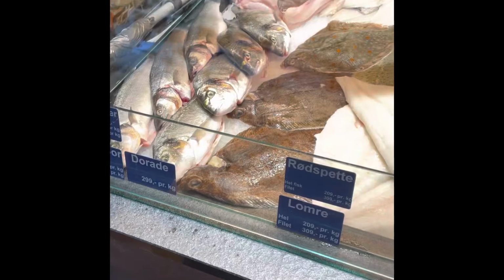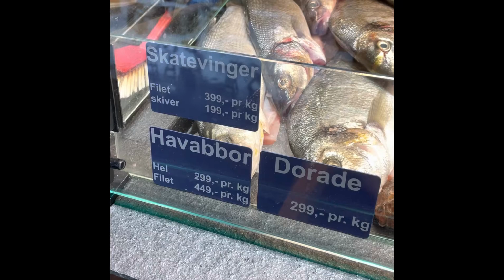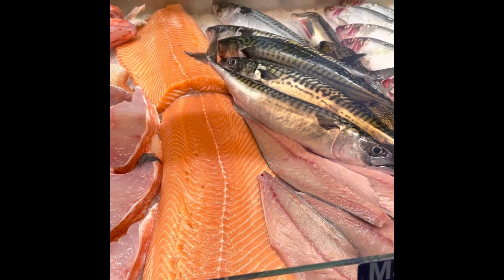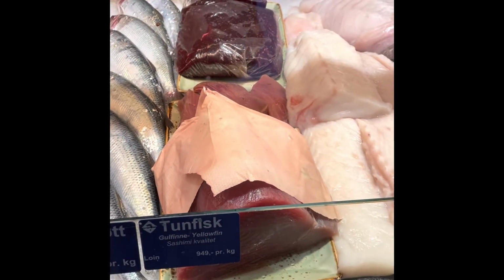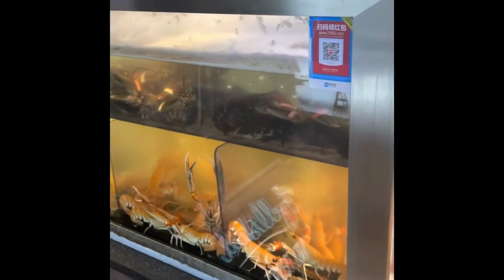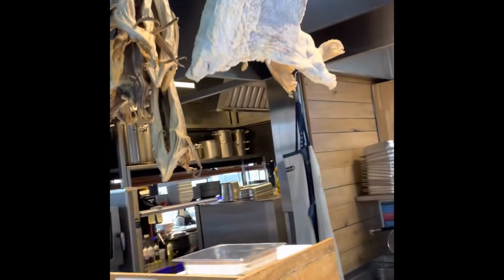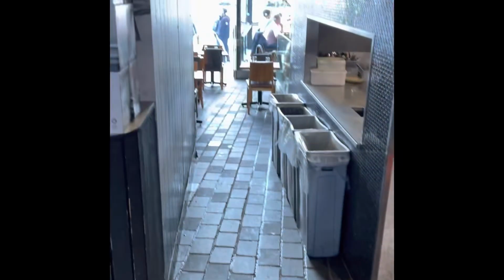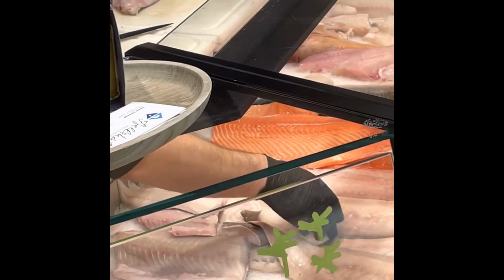Fresh Fish Market | Bergen, Norway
We are  in Bergen in a fish market and we are going to check out the different types of fish. We are going to see the different names of the different fish! The prices are not cheap but the quality is amazing. A lot of fresh fish. You can order and have it cooked right there at one of many restaurants on the board waling area. Just be aware of the prices. Make sure you understand so you do not end up with a huge bill! As we have said before, fishing was one of the main reasons this areas were so profitable through out the periods. Bergen is not different being a port town. The town became the center of a long trading period: 1300's - 1800's. The town was able to collect huge sums of money due trading from sailors doing trade from east to west north Europe. All the trading from east and west north Europe had to stop in Bergen. The top positing on the trading period lasted for many centuries. Bergen was once the capital of Norway but lost that position to Oslo. Bergen however remains the second largest city in Norway. Its past has not always been easy. Fire has marked and destroyed the city to the ashes. Of many fires the one from 1702 being the worse. Bergen today stands tall and strong with many things to see: Fish market with lots of fresh fish, Bryggan German settlement, museums, art galleries and etc. You can lose yourself in beautiful Bergen. The shopping is is incredible with very friendly people!